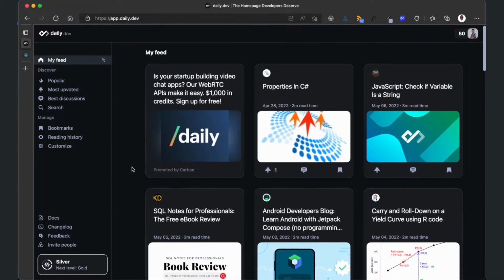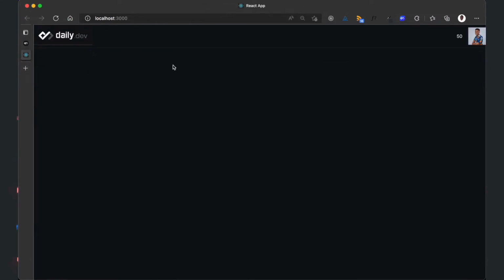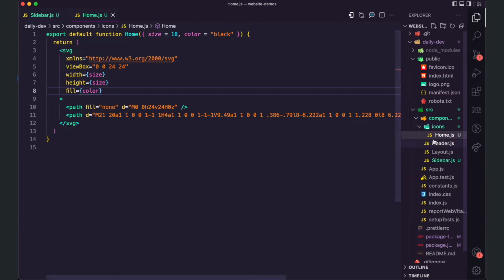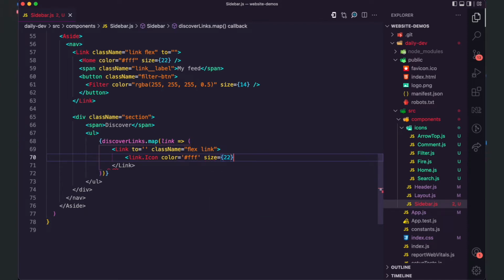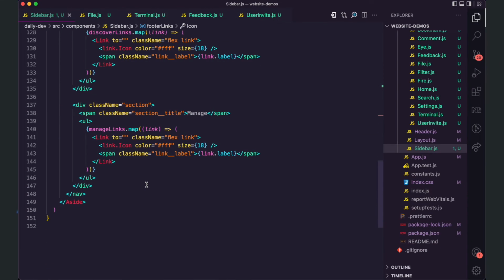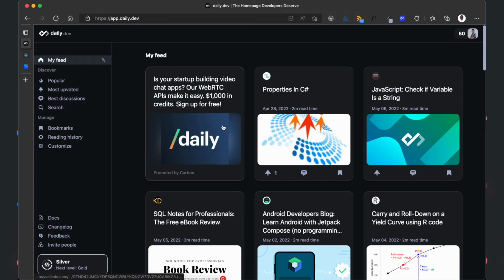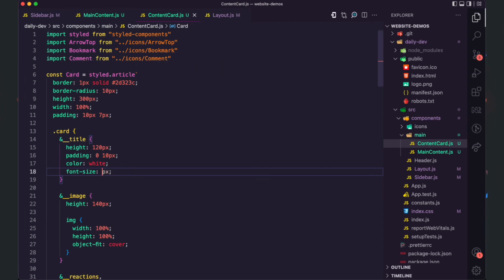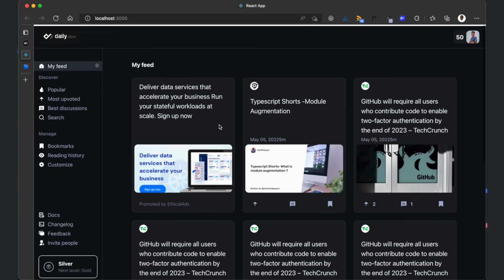daily.dev clone with React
Watch me build a daily.dev clone with React, from scratch

Timestamp:

00:00:00 Introduction
00:00:49 Starting development
00:03:25 Building the Layout
00:06:25 Building the Header
00:23:21 Building the Sidebar
01:07:28 Building the MainContent
01:41:48 Conclusion